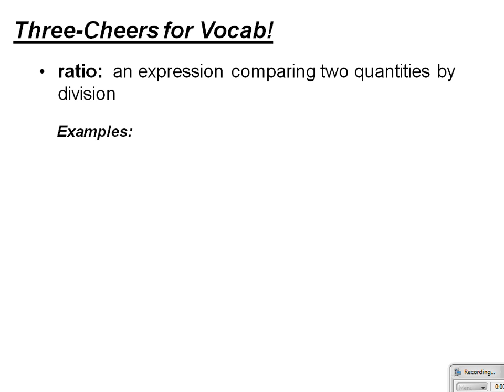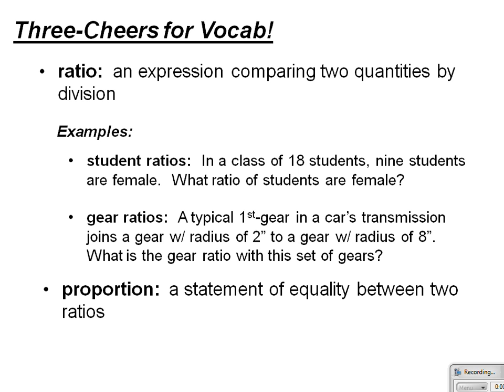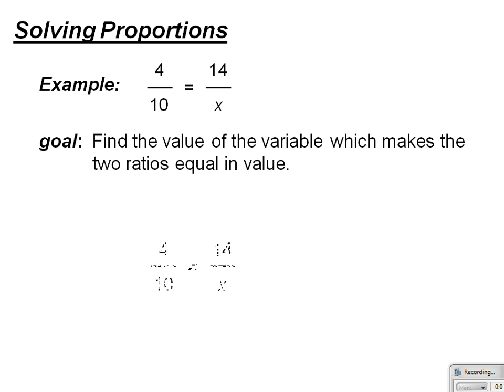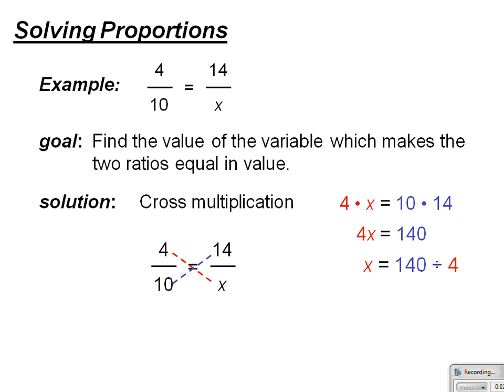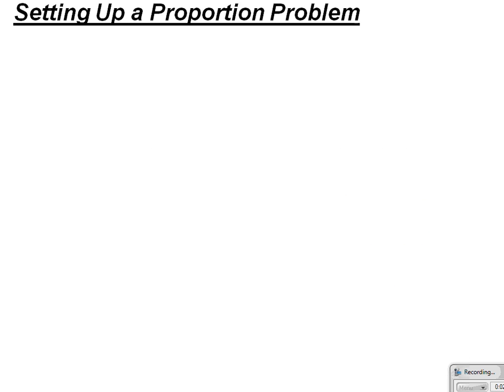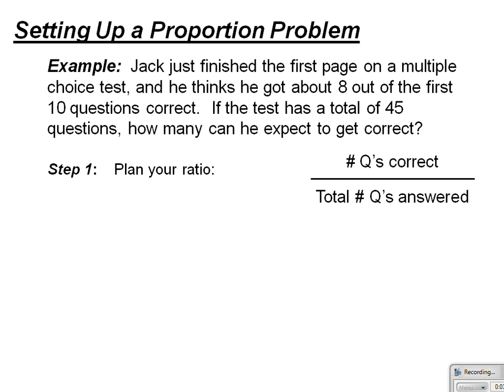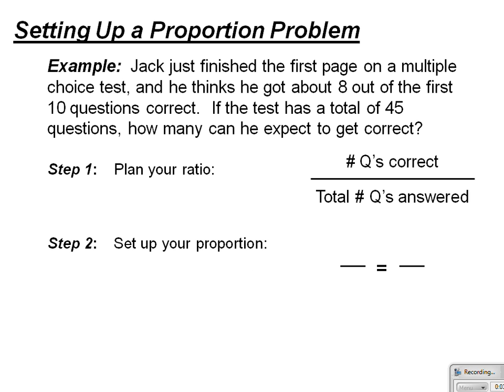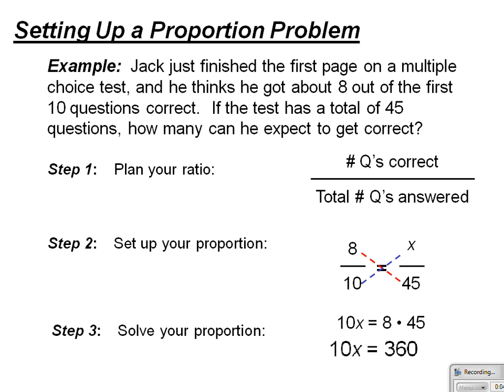Lesson 11-0 - Proportions